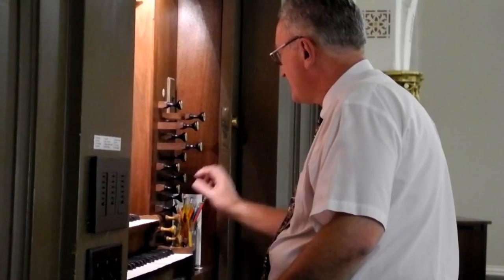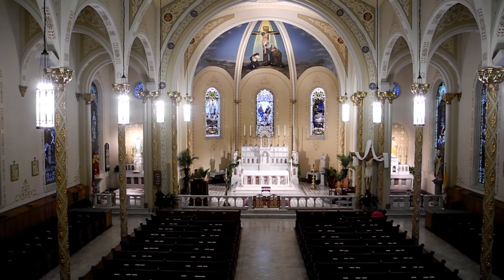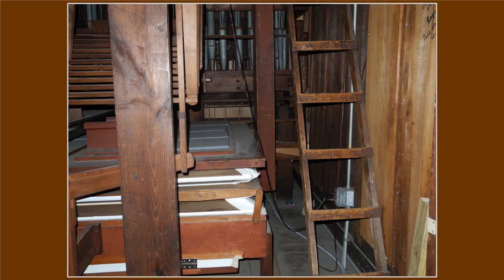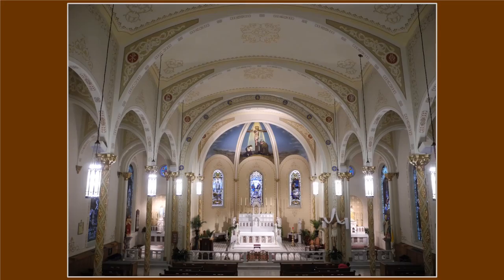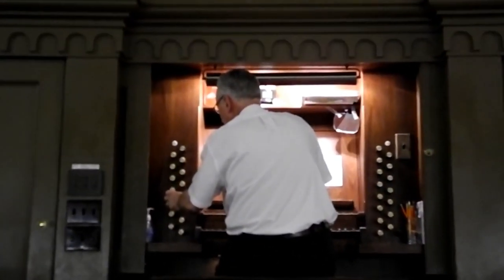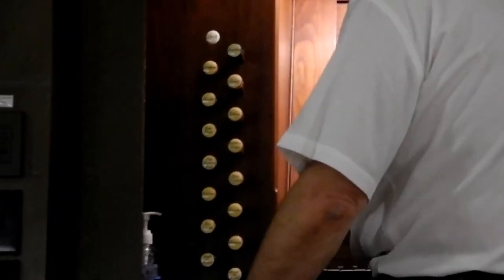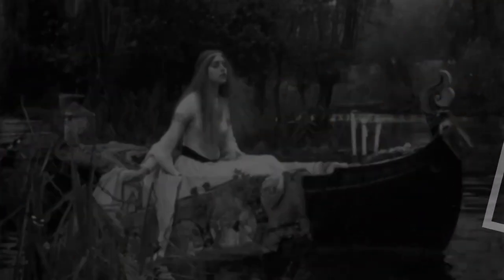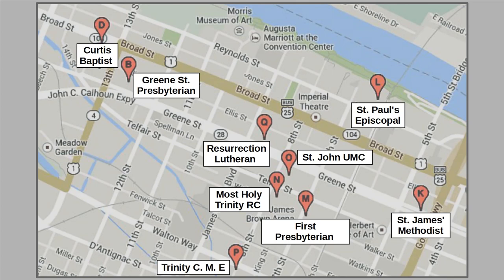Organist & Educator, Professor Hubert van Tuyll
This short video reveals the story of pipe organs in Augusta, Georgia USA and the background of one of Augusta's strongest proponents for pipe organs.

Multi-talented Organist Hubert P. van Tuyll is a native of the Netherlands with degrees from Montevallo (BA economics), Duke (JD), and Texas A&M (PhD history). The author of five books on various aspects of military/strategic history, his current interests include the Versailles negotiations of 1919, civil war in the Anglo-Celtic world, and Irish studies.